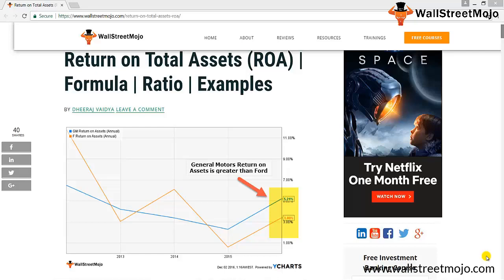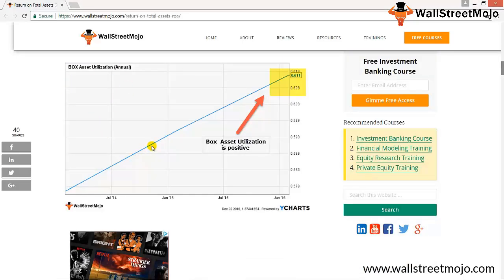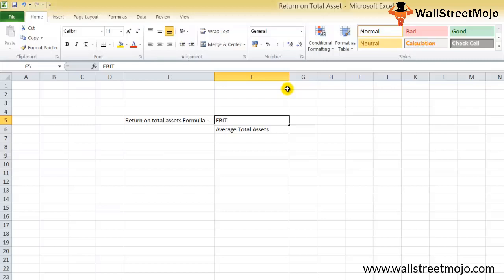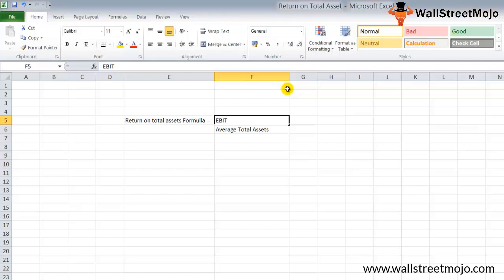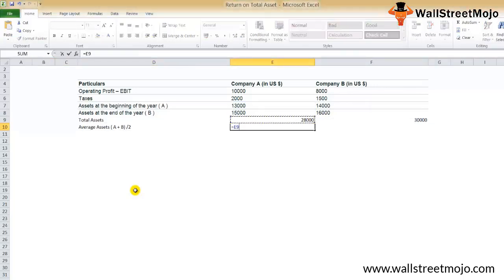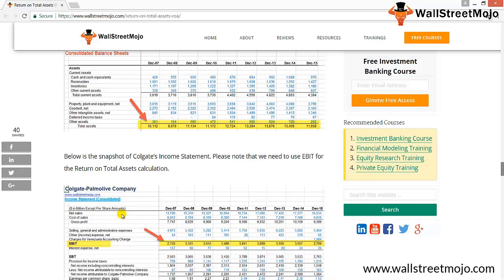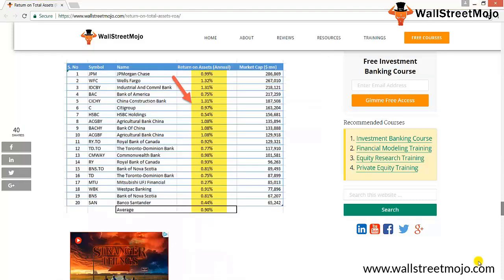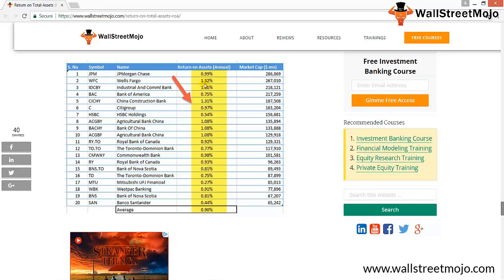Return on Total Asset ratio (Formula, Examples) | Calculation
In this video, we are going to discuss about Return on total asset ratio in detail. Including its formula, examples and calculation and many more.

𝐖𝐡𝐚𝐭 𝐢𝐬 𝐑𝐞𝐭𝐮𝐫𝐧 𝐨𝐧 𝐓𝐨𝐭𝐚𝐥 𝐀𝐬𝐬𝐞𝐭𝐬?
This ratio measures a company's EBIT i.e earnings before interest and taxes relative to its total net assets.

𝐅𝐨𝐫𝐦𝐮𝐥𝐚 𝐟𝐨𝐫 𝐑𝐞𝐭𝐮𝐫𝐧 𝐨𝐧 𝐓𝐨𝐭𝐚𝐥 𝐀𝐬𝐬𝐞𝐭𝐬

Return on Total Assets Formula = EBIT / Average Total Assets

𝐄𝐱𝐚𝐦𝐩𝐥𝐞 𝐨𝐟 𝐑𝐞𝐭𝐮𝐫𝐧 𝐨𝐧 𝐓𝐨𝐭𝐚𝐥 𝐀𝐬𝐬𝐞𝐭𝐬

XYZ International company has a net income of $200,000.

And in this net income figure, includes expense interest i.e of $14,000 and the tax of $30,000.

But when these both expense are added back, the EBIT of the company is $244000.

The total assets figure for the company is $6,000,000. Therefore, the return on total assets is:

(EBIT) $244000 ÷ (Total assets) $6,000,000
= 4% of  ROTA (Return on total assets)

To know more about Return on Total Assets Ratio, you can go to this 𝐥𝐢𝐧𝐤 𝐡𝐞𝐫𝐞